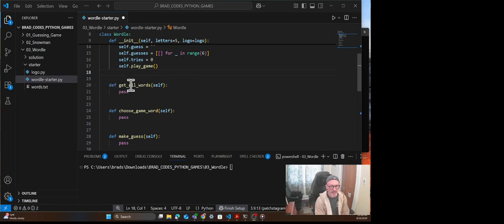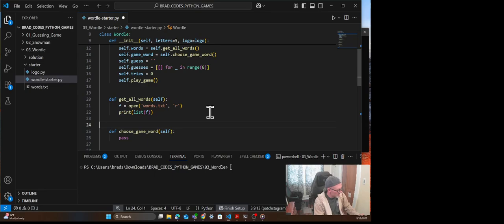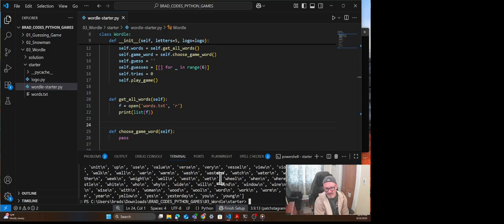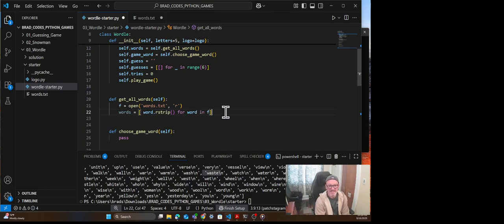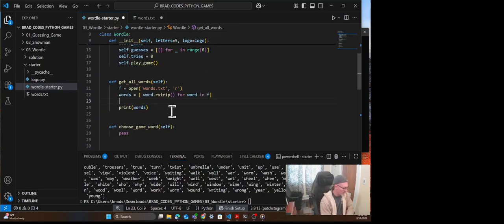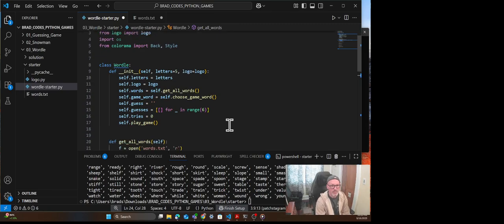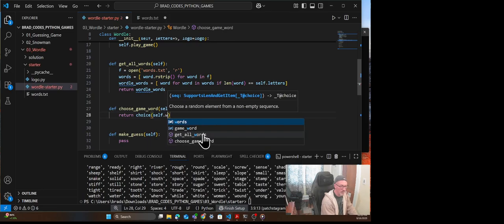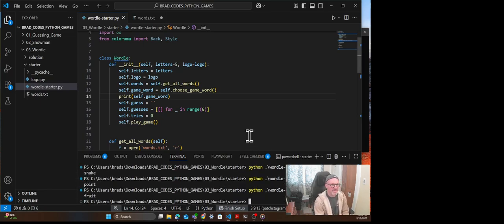Python Games - Wordle Code Along 2 - Getting Words